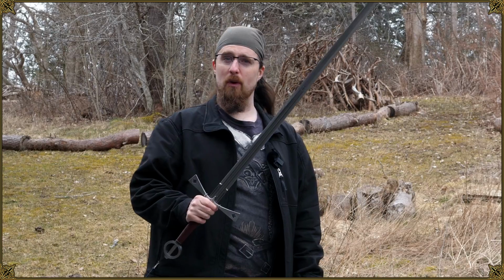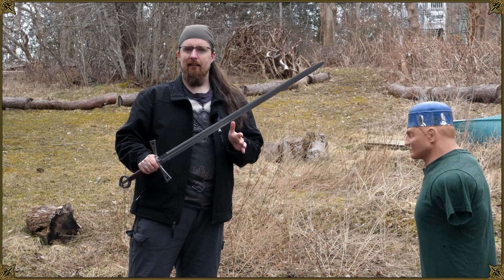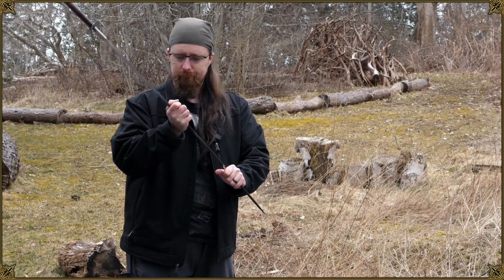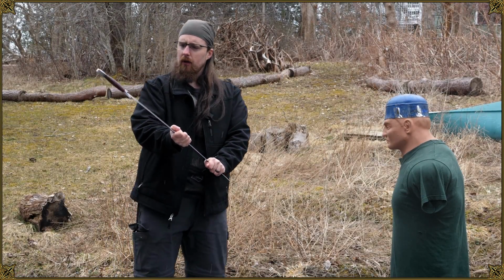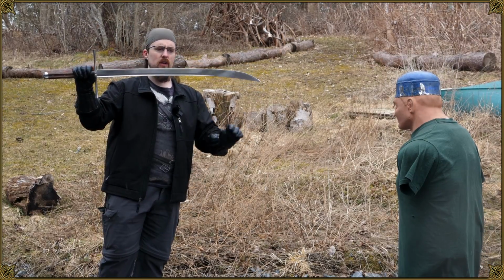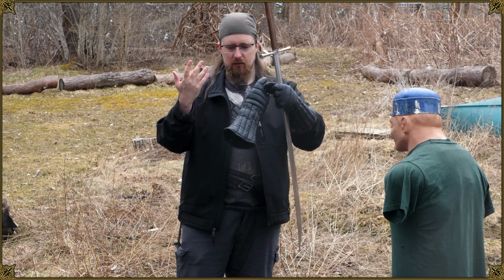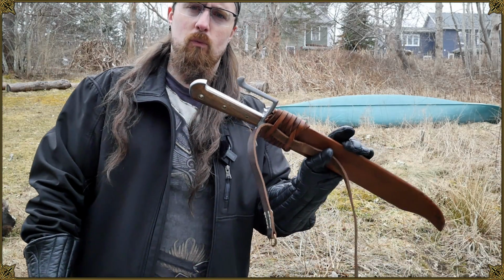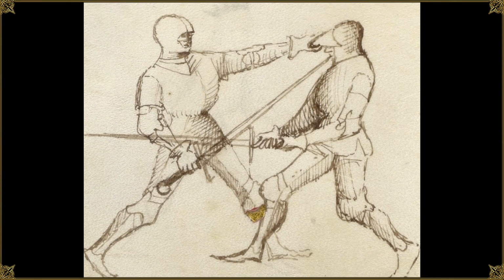Risking My Hands to Test the Mordhau (Murder Stroke)!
Is it really safe to grab a sword by the blade and use it as an improvised bludgeon against a knight's armor? Or were these medieval folks just crazy?

@scholagladiatoria  Challenge accepted!  :)

DO NOT TRY THIS AT HOME. Messing around with sharp swords is risky, especially if you don't know what you're doing. For this video I put education and entertainment before my own safety. Did I get injured? Well, you're going to have to watch it to find out.  ;)

Special thanks to Rick Marchand for letting me record at his place and helping out with a lot of sword tests I did that day. Check out his work:

*** Time Stamps ***

00:00 – 00:27  The purpose of this technique
00:27 – 01:07 Test setup / 2014 demo
01:07 – 01:44  How you can grip the blade
01:44 – 02:19  Hands before testing / disclaimer
02:19 – 03:30  Tactics against armor
03:30 – 04:29  Palm protection (leather / mail gloves)
04:29 – 04:58  Sharpness demonstration
04:58 – 05:34  Test 1: Bare hands
05:34 – 06:00  Result: Did I get cut?
06:00 – 06:13  WARNING GRAPHIC
06:13 – 07:07  Aftermath / how risky is it?
07:07 – 07:39  Different blade (arming sword)
07:39 – 07:50  Would I do this full force?
07:50 – 09:17  Test 2: Leather gloves
09:17 – 09:44  Result / sword damage?
09:44 – 10:52  Test 3: Curved blade (kriegsmesser)
10:52 – 11:42  Can’t the enemy just grab it?
11:42 – 13:30  Test 3 result / discussion
13:30 – 14:38  Special designs for half-swording (spiky!)
14:38 – 15:12  A safe alternative way?
15:12 – 16:14  How effective is the strike?
16:14 – 17:37  How quick is it? / Conclusion / Outro

*** Merch ***

*** Music credits ***

Outro:
"Highland Storm" by The Slanted Room Records

Want to treat your face fluff? I highly recommend the balms and oils from Beard Sorcery:

*** Social media ***